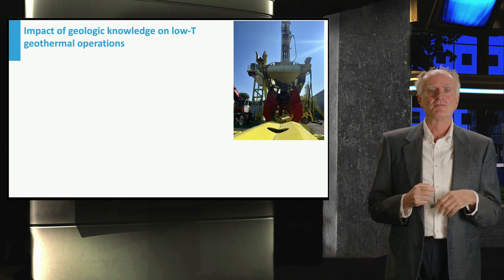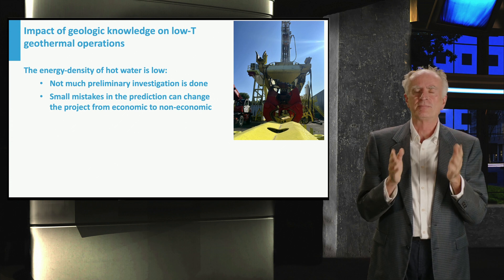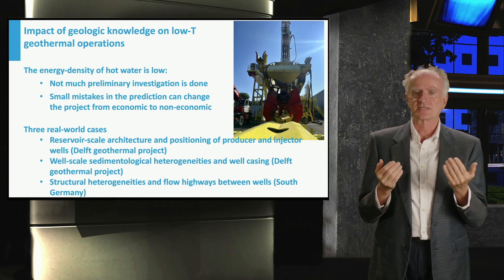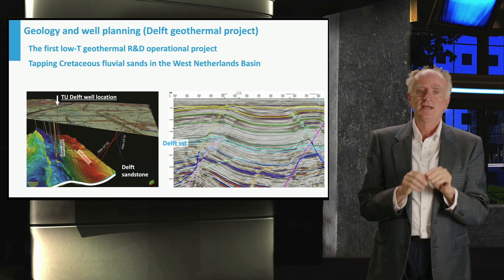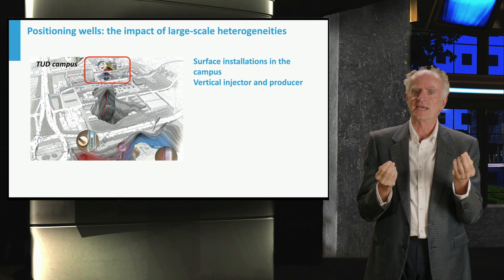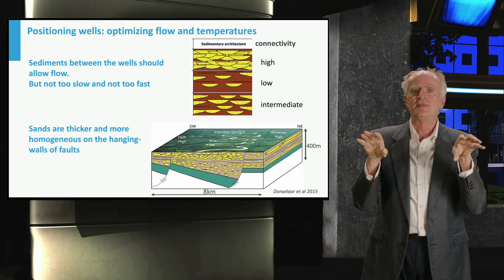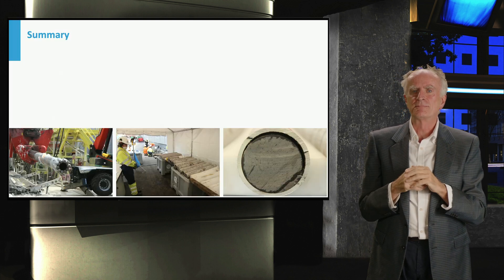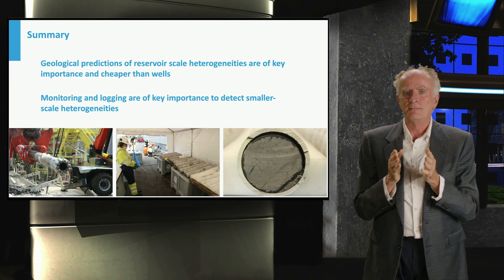GEO101x_2023_VI.3.3_Geologic_uncertainties_and_DAP_well-video